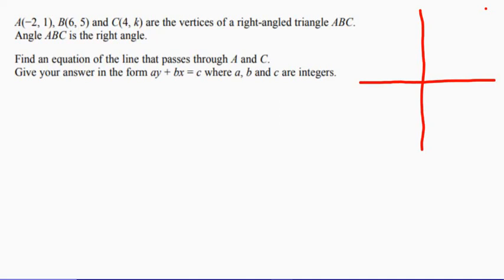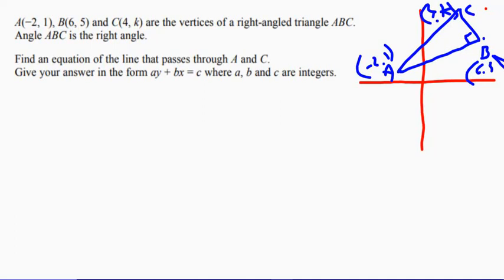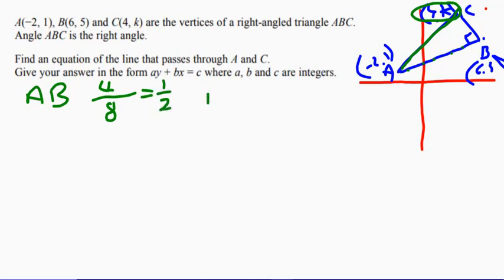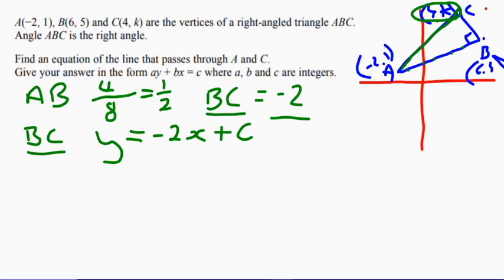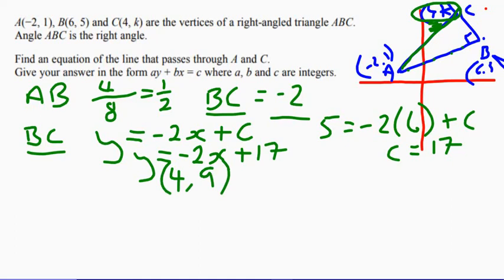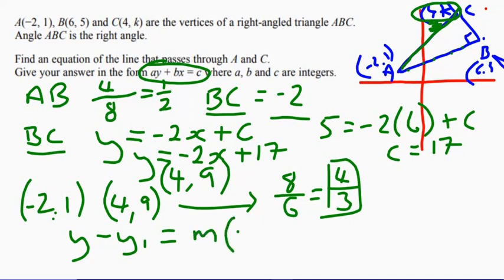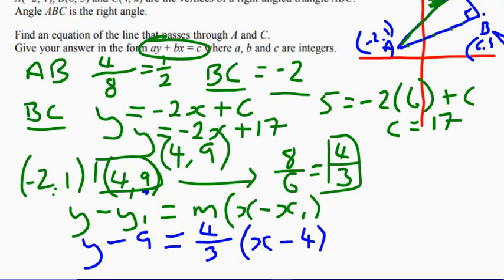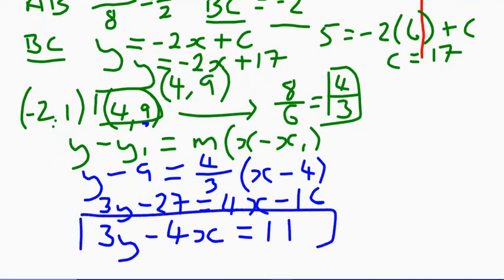Problem of week 2